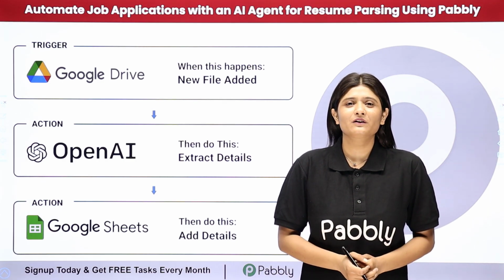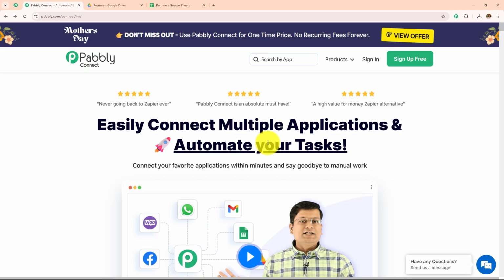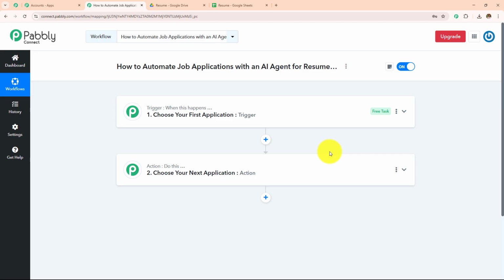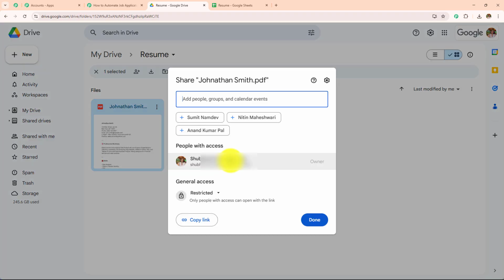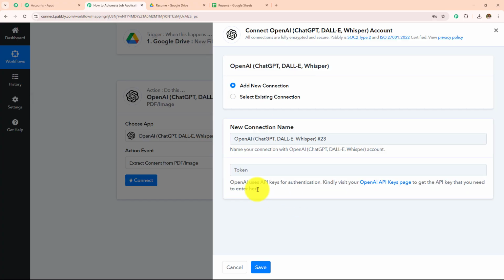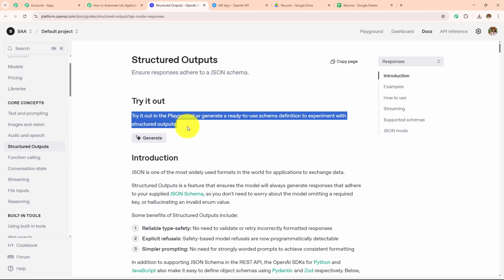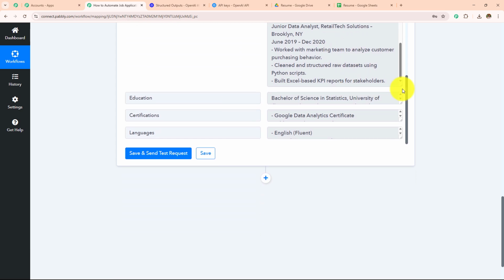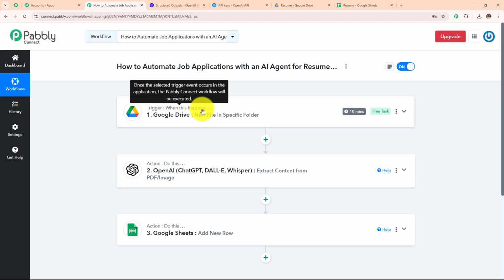How to Automate Job Applications with an AI Agent for Resume Parsing Using Pabbly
In this video, you'll learn how to automate job applications and streamline resume parsing using an AI agent with Pabbly. We’ll walk you through the process of setting up an AI agent to gather and parse resumes, ensuring you efficiently manage job applications without the tedious manual effort. Pabbly Connect simplifies this entire process by automating the data workflow, allowing seamless integration between your AI agent and application management systems. By the end, you'll experience reduced workload and improved efficiency in handling resumes and job applications.

Use Case:-

As a recruiter, I use AI-driven resume parsing with Pabbly Connect to extract key candidate details and add to Google Sheets for easy analysis

Benefits of Pabbly Connect:

1. Automation: Save time, money, and resources by automating tasks.

2. Integration: Connect various web services to create efficient workflows.

3. Security: Enjoy industry-standard security for your data.

4. Scalability: Easily add new applications and services to your workflow.

5. Cost-effective: Choose from plans suitable for different business sizes, with no charges for internal tasks.